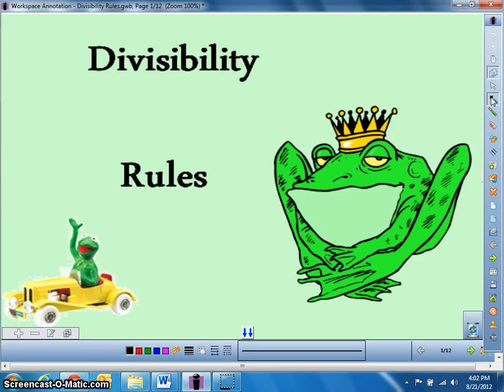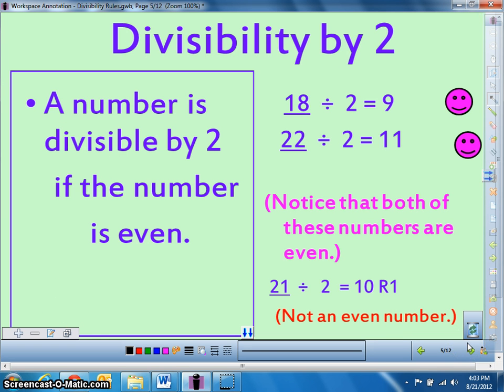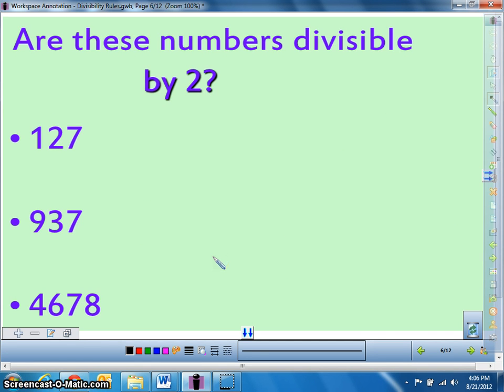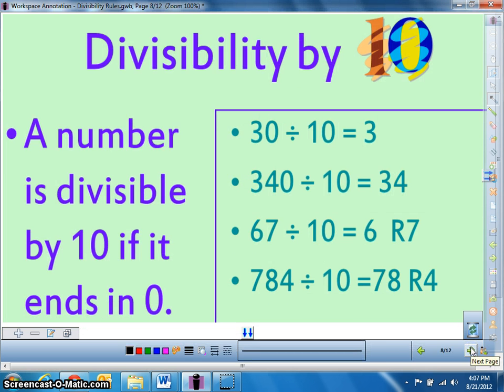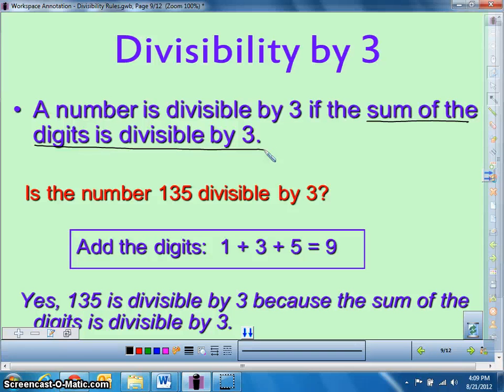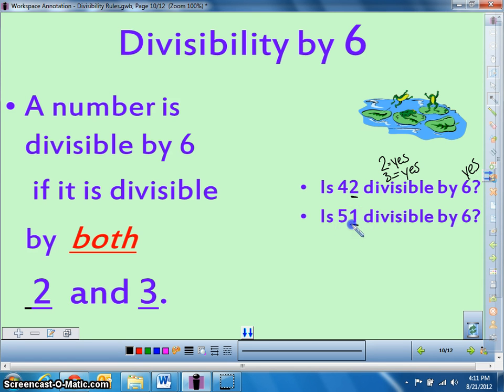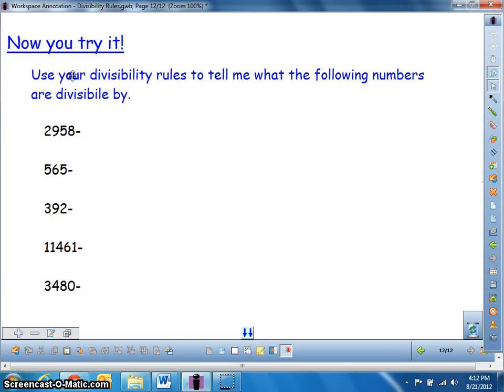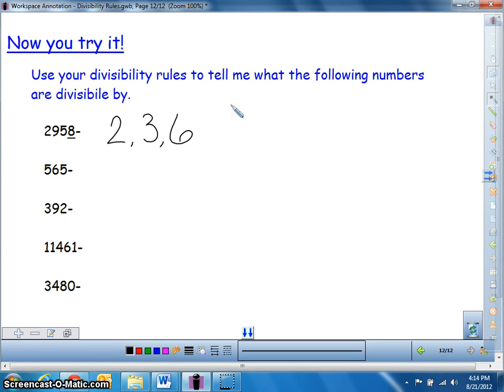Video #1-- Divisibility Rules